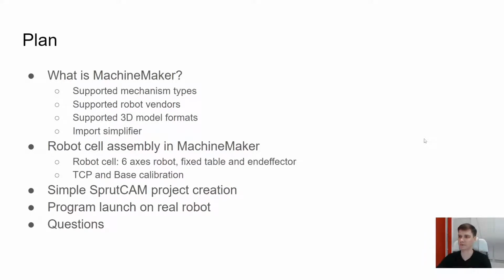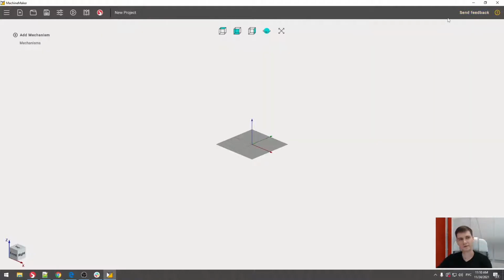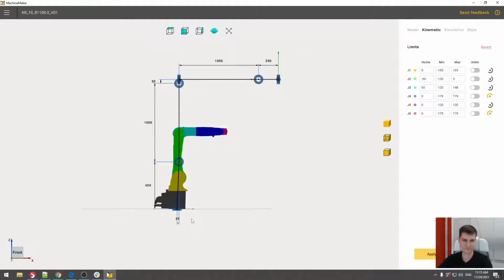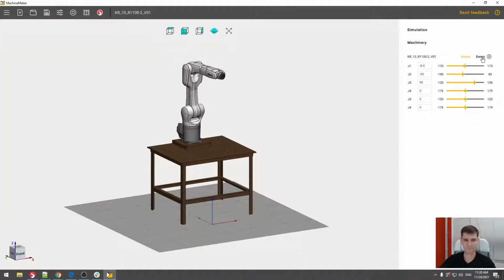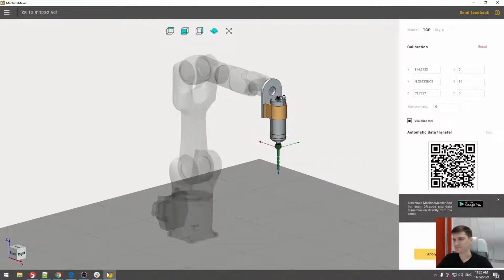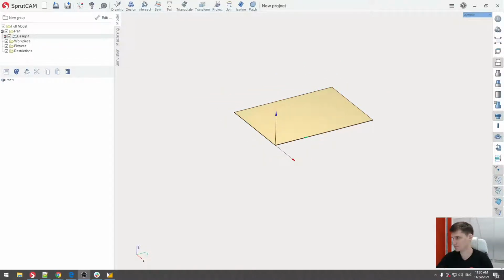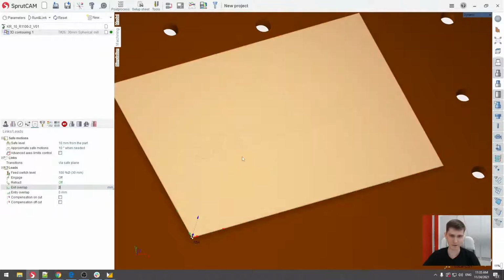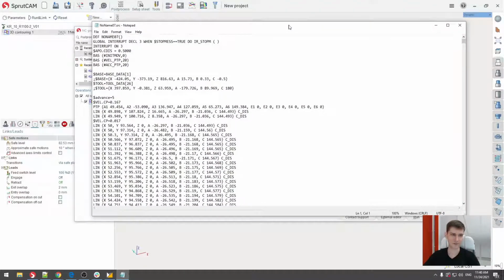SprutCAM X Robot first launch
- How to assemble your robot cell in MachineMaker 2.0
 - How to export it into SprutCAM X Robot
 - How to create a simple test program
 - How to launch this program on a robot.